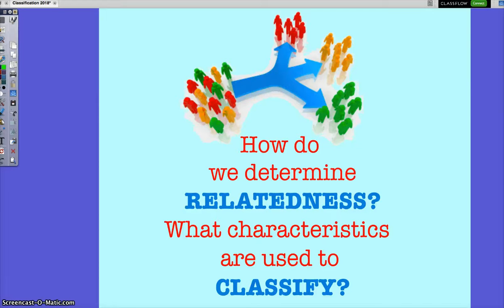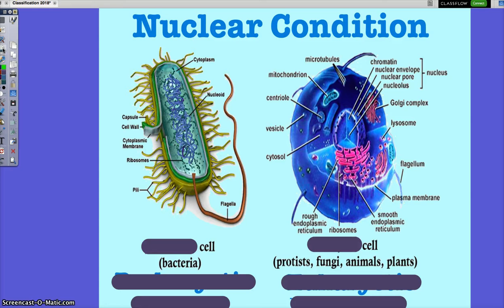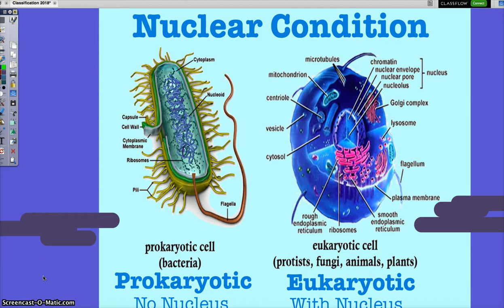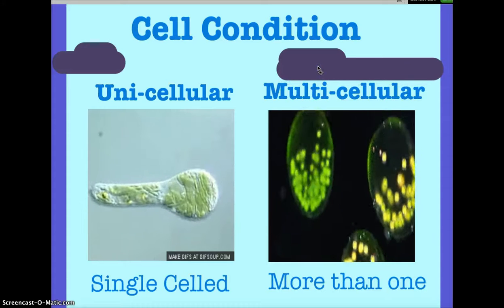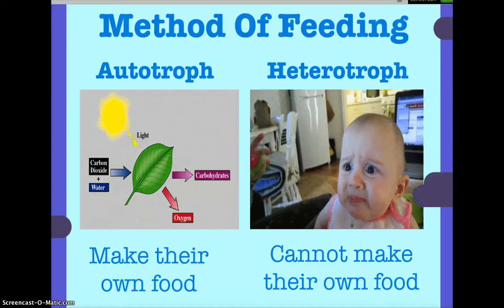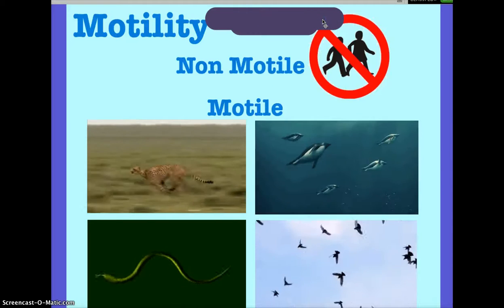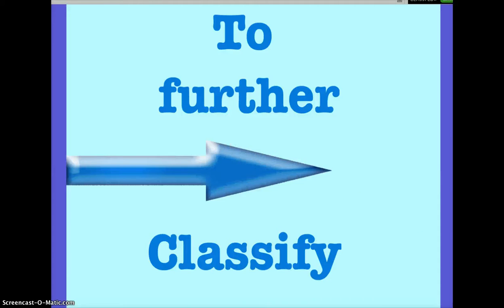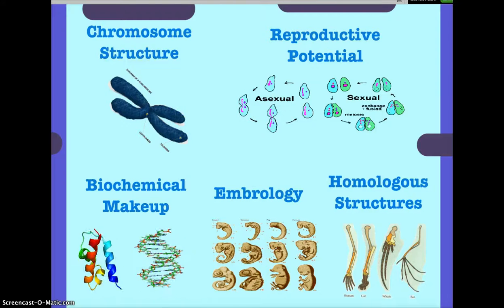Unit 9 Pt 3 Classification Biology 2018